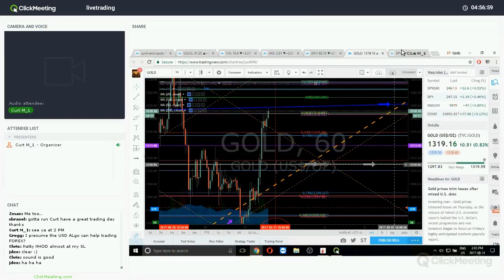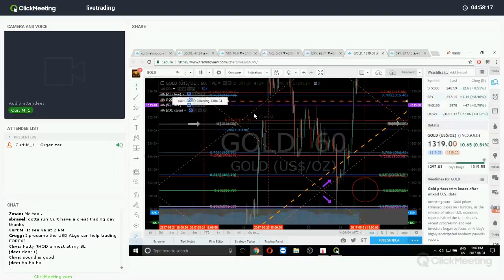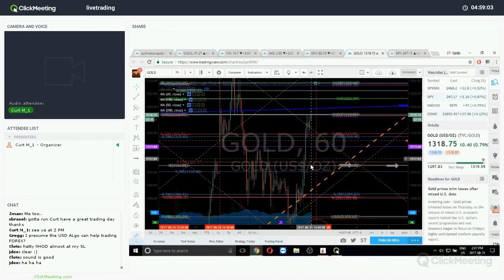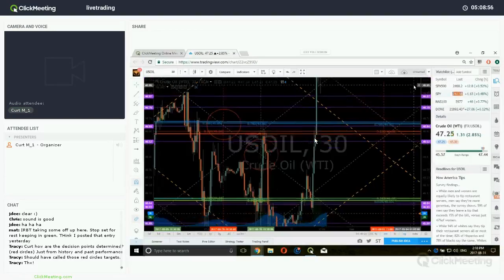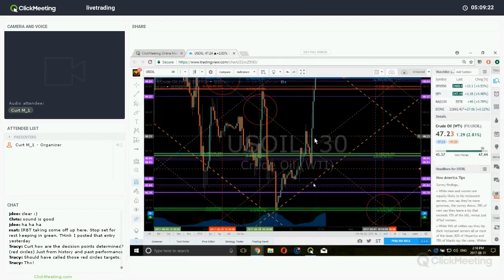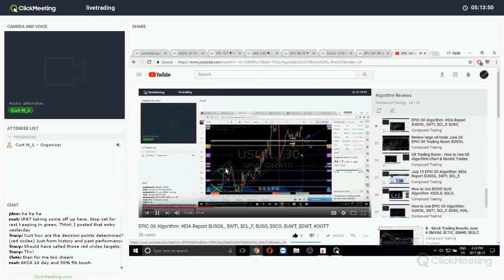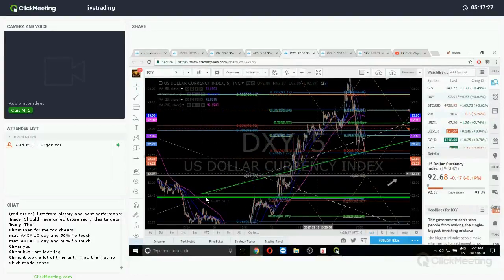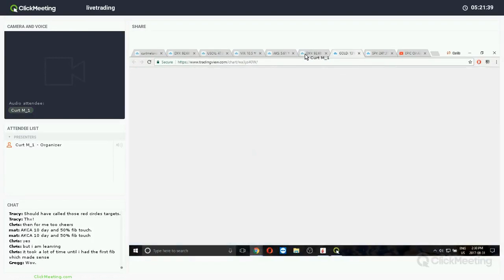Aug 31 2018 Master Class 14